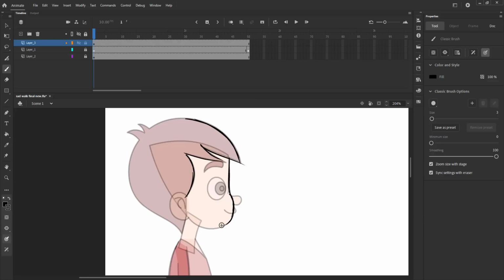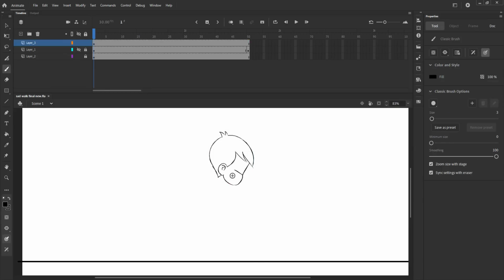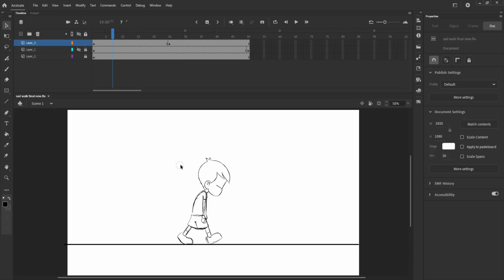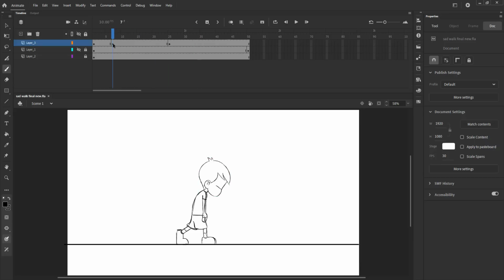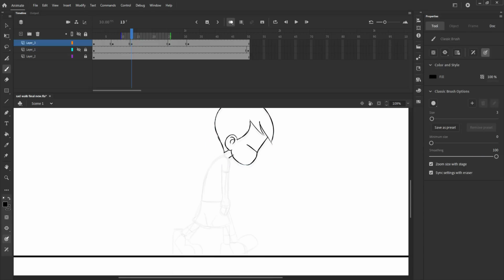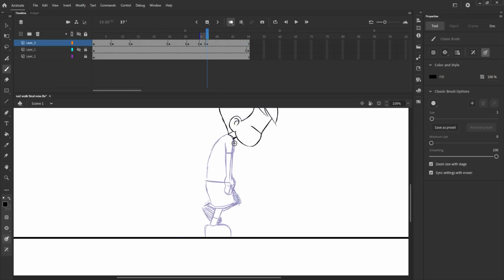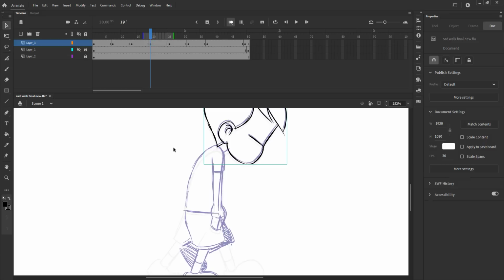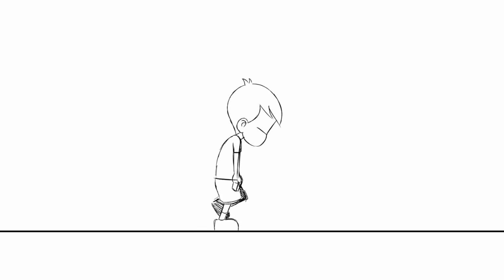Character Animation with Adobe Animate - Lesson 05 | Sad Walk Part 1